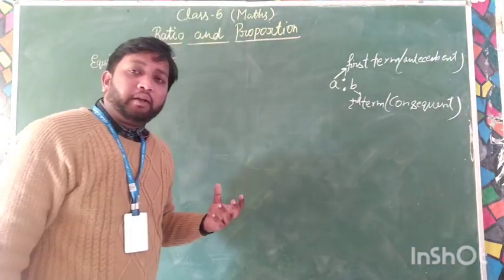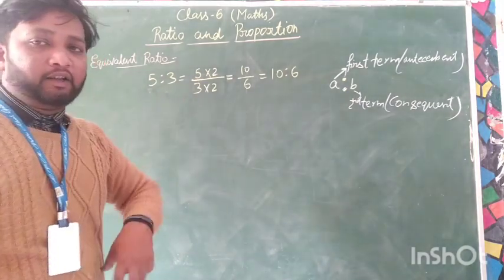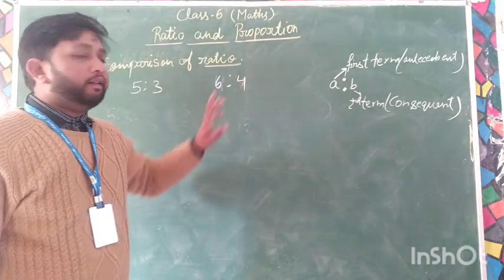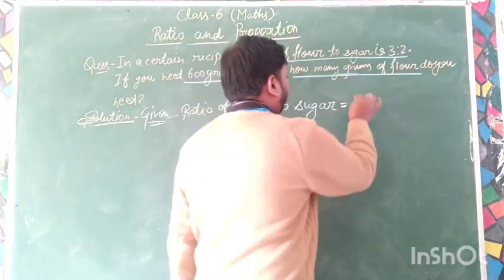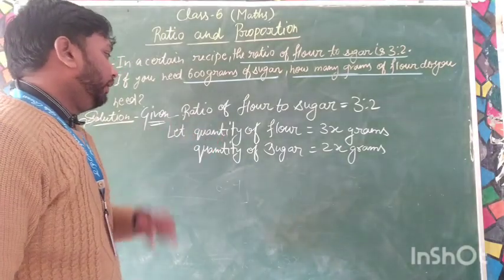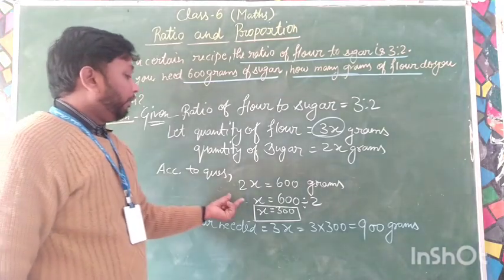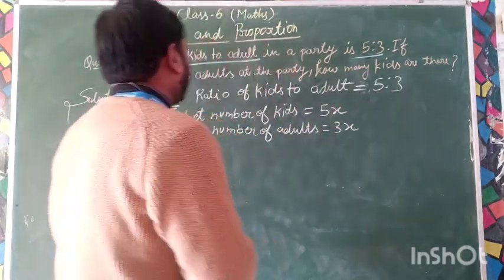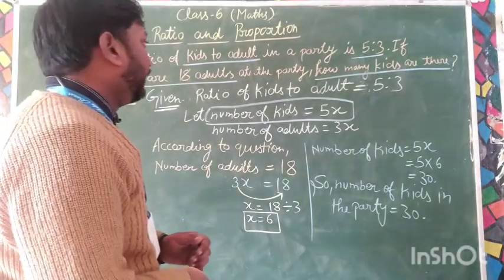Ratio and Proportion 3